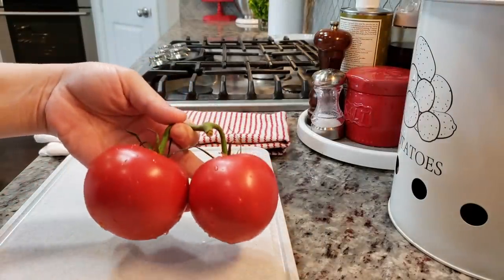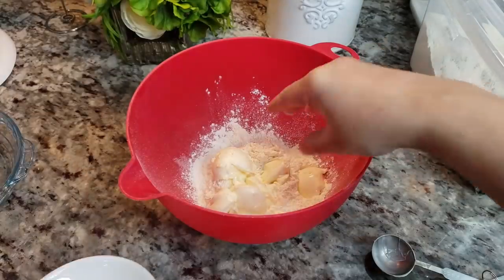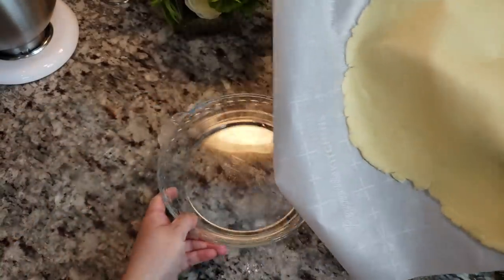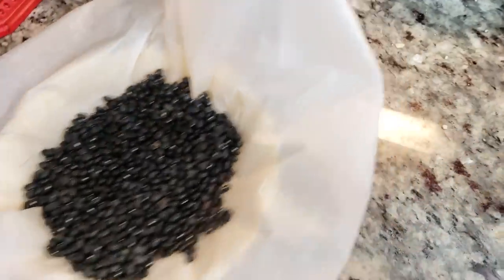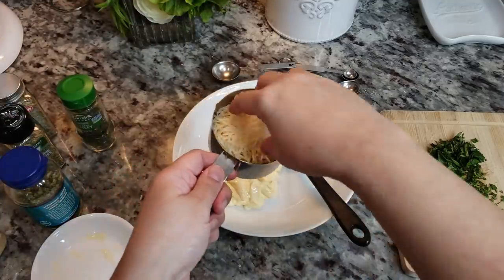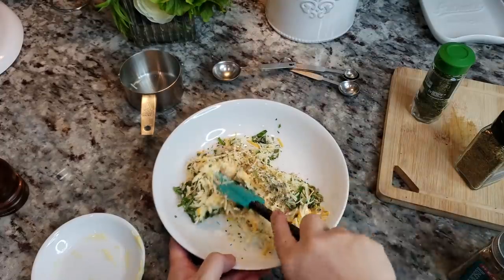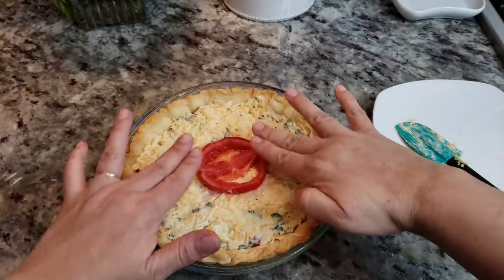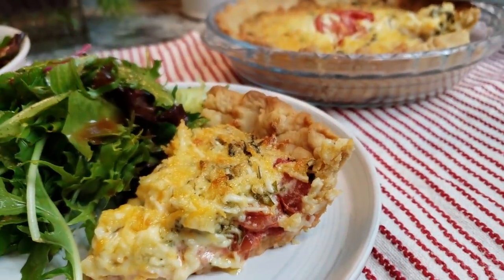TOMATO PIE | How To Make Tomato Pie | Easy Pie Crust Recipe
Today I am cooking at home and baking a cheesy tomato pie. A slice of this savory butter pie with a fresh side salad makes an easy delicious meal.

AND SimplyMamaCooks
0:00 Intro
0:11 Prep Tomatoes
0:48 Making The Pie Crust
2:28 Herbs From My Garden
3:04 Cheese Mixture
4:00 Assemble and Bake The Pie

INGREDIENTS
2 medium to large tomatoes
2 cups shredded cheese of your choice
3/4 cup mayonnaise
1 Tbsp fresh basil
1 tsp fresh oregano
1 1/2 tsp dried chives
1/2 tsp dried thyme
1/2 tsp dried rosemary
1/4 tsp dried parsley
1/4 tsp garlic powder
1/4 tsp onion powder
9 inch baked and cooled pie crust
8-inch pie plate

PIE CRUST
1 1/3 cup all-purpose flour
5 Tbsp salted butter
2 to 3 Tbsp cold water